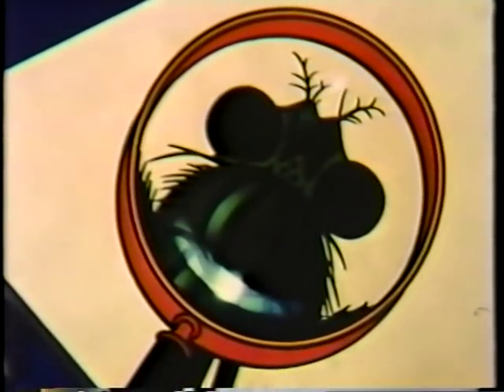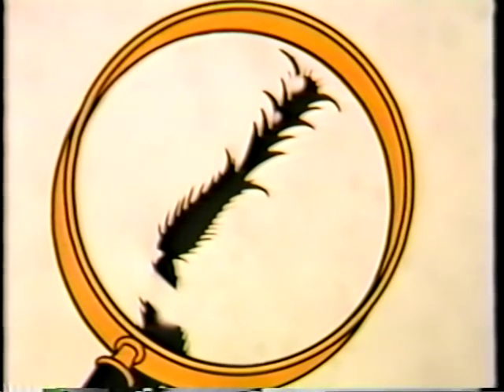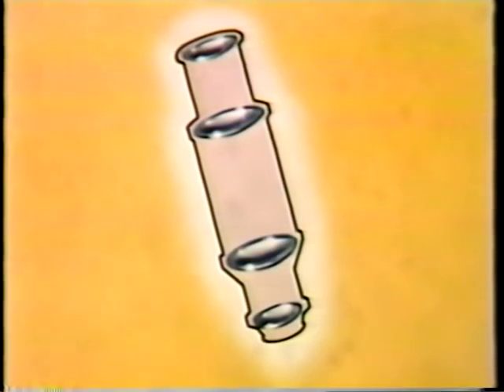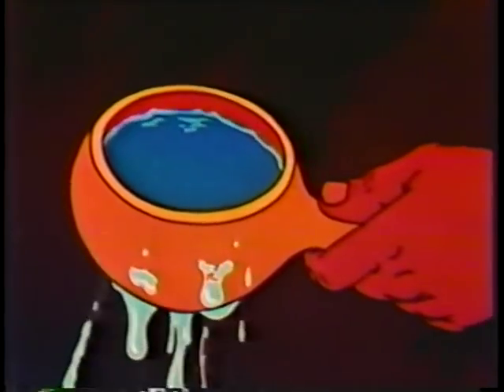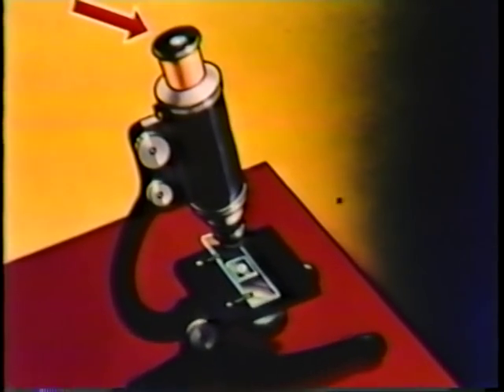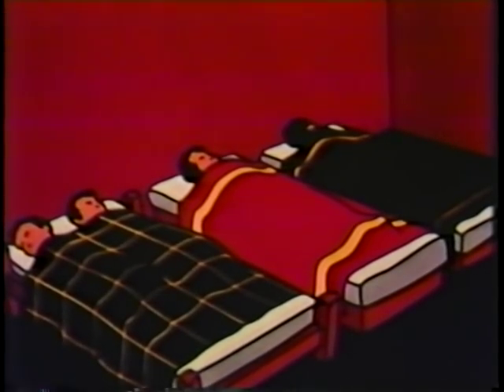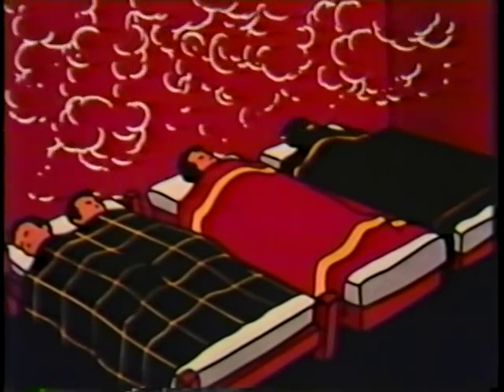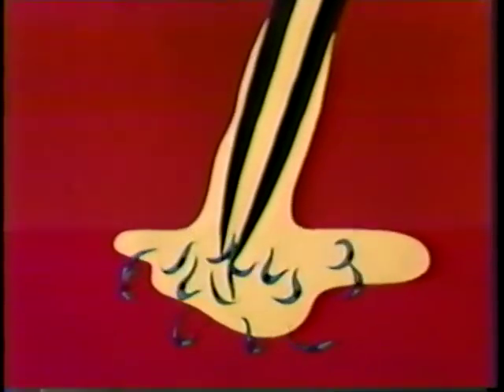What is Disease?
United States Information Service

AVA04525VNB1 - 1944

Explains how everything around you can hurt you, so be careful!